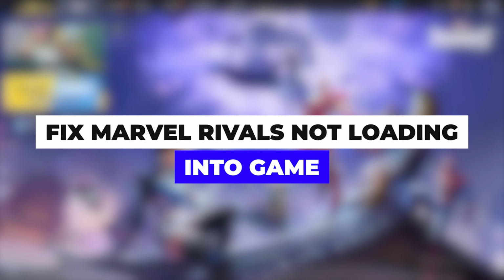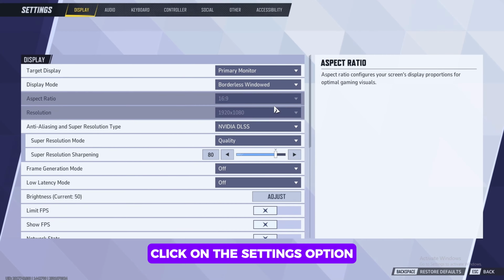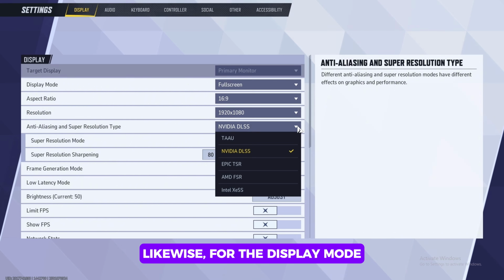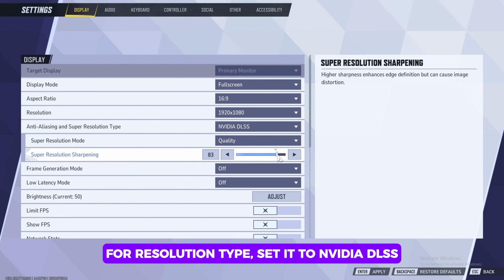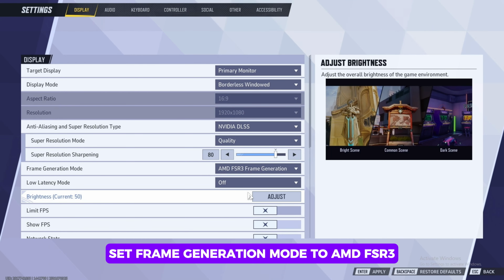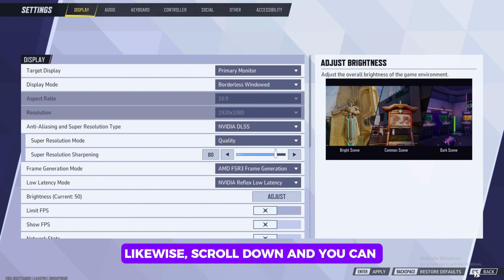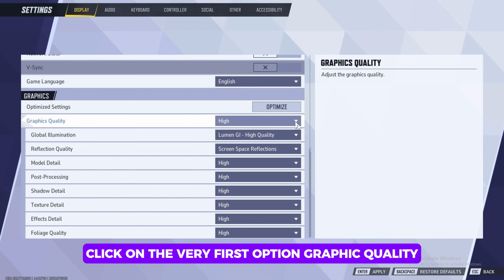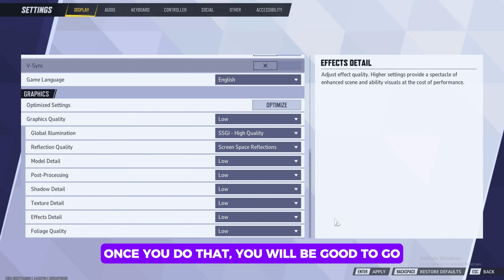100% FIXED: Marvel Rivals Stuck on Loading Screen (2025)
**Marvel Rivals: How To Fix The 99 Percent Loading Bug On PC | marvel rivals stuck on loading screen fix  | Troubleshoot Gaming Glitches in 2025**

Conquer the frustrating 99 percent loading bug in Marvel Rivals on your PC with this detailed troubleshooting guide. Essential for gamers facing this common issue in 2025.

In this video:
0:00 - Introduction
0:05 - marvel rivals not launching

This video walks you through a series of steps to resolve the 99 percent loading bug when playing Marvel Rivals on PC. Learn how to check for and install game updates, verify the integrity of game files via your gaming platform, adjust network settings, and explore other common troubleshooting techniques like clearing cache or temporarily disabling antivirus software. Tips for contacting support if the problem persists are also provided.

Get back into your game and ensure smooth gameplay with our expert guide for fixing loading issues in Marvel Rivals for 2025!